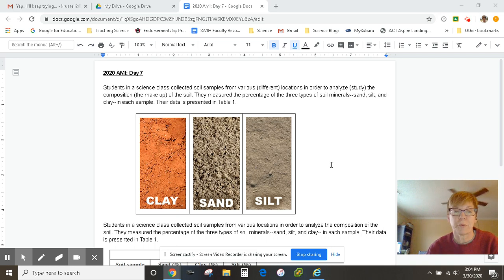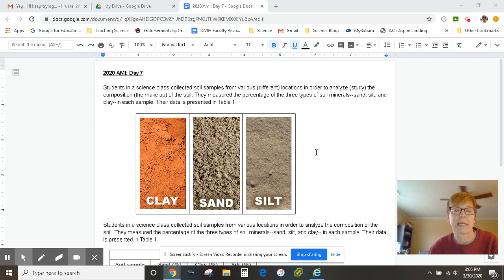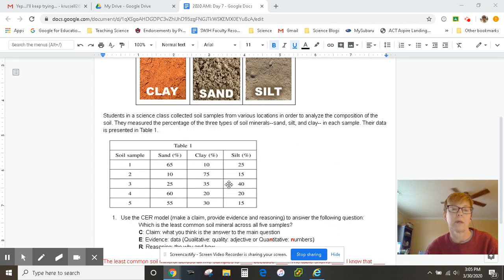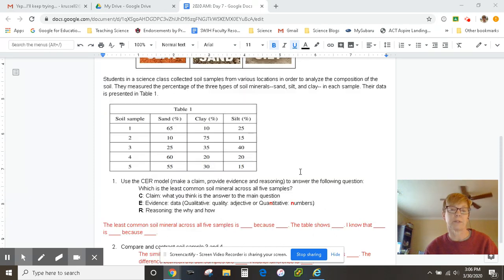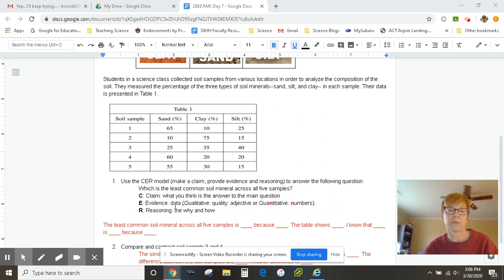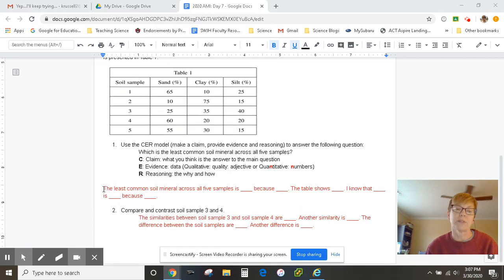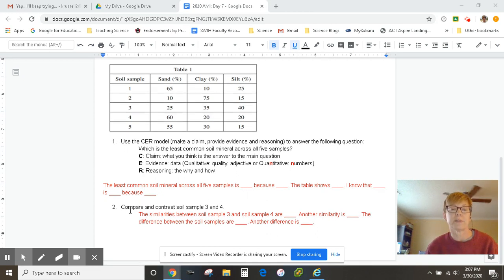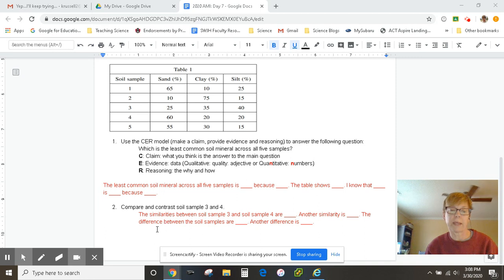8th Grade Science Day 7